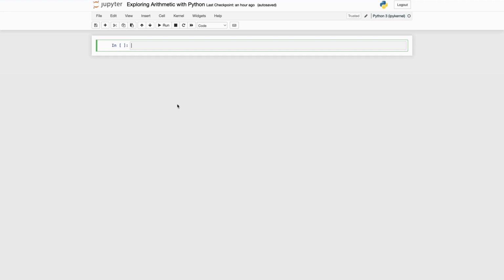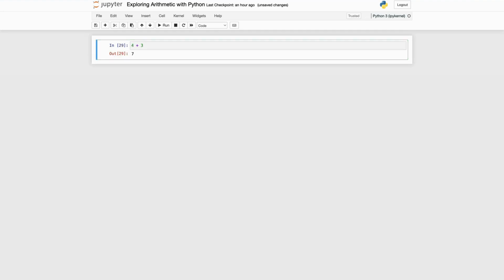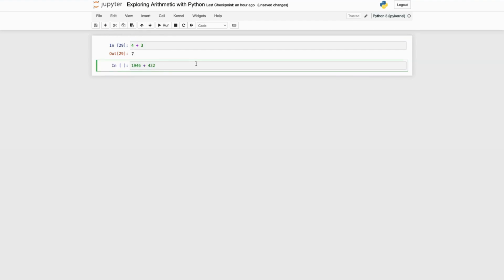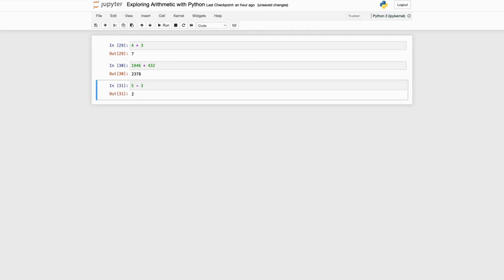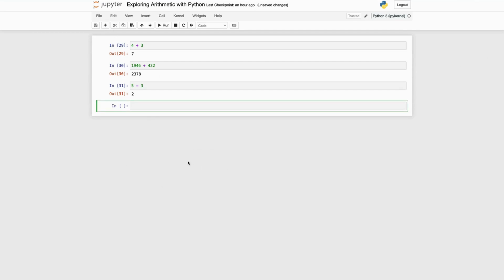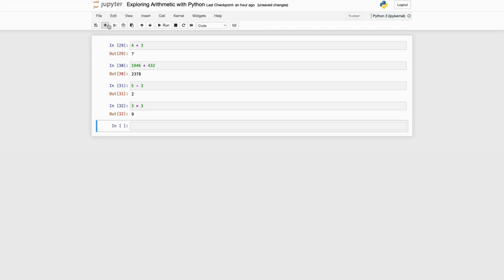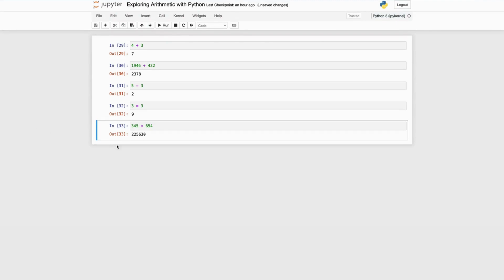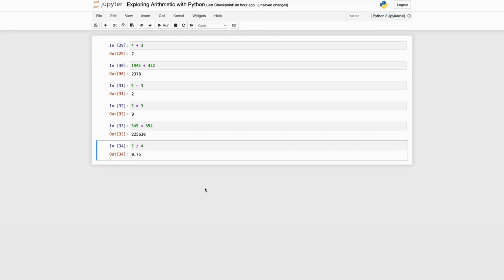Exploring Arithmetic: Learn Math with Python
Welcome to "Exploring Arithmetic: Learn Math with Python"! In this video, we'll delve into the realm of arithmetic operations and how Python simplifies them. Join us as we explore addition, subtraction, multiplication, division, and mixing operations using Python as our trusty calculator.

0:00 Introduction
0:42 Adding Numbers with Python
1:08 Subtracting Numbers with Python
1:19 Multiplying Numbers with Python
1:45 Dividing Numbers with Python
2:04 Mixing Operations in Python